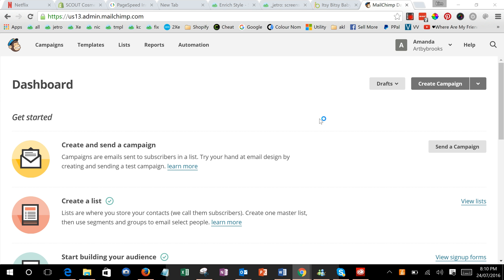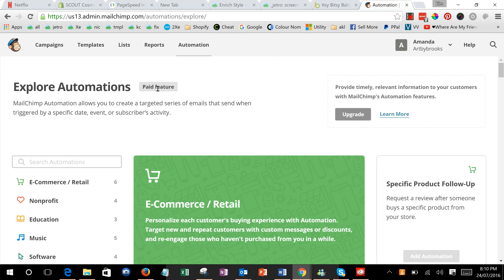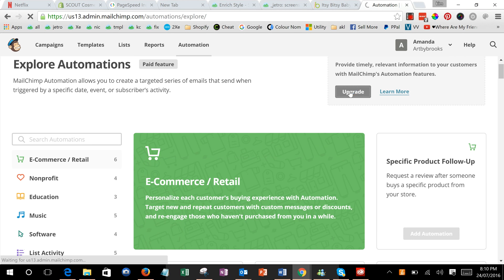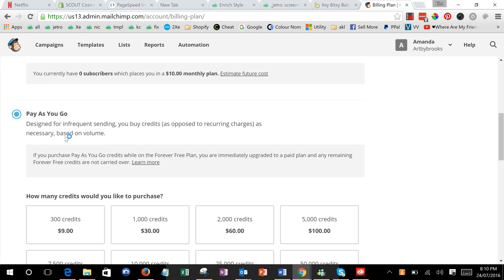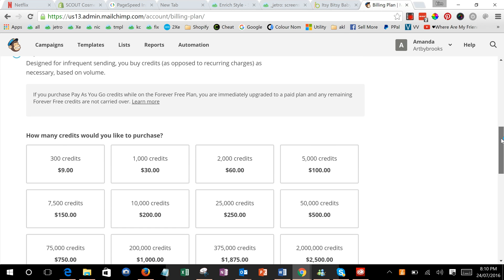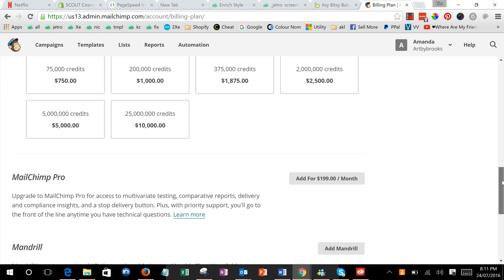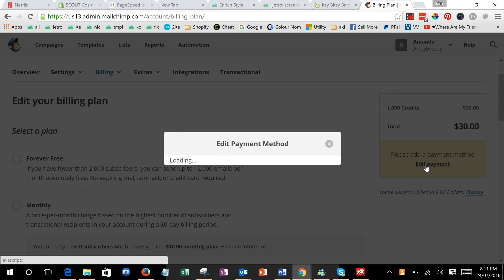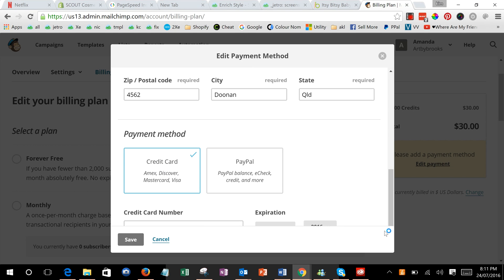Mailchimp how to sign up for pay as you go credit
If you want to use MailChimp automation you either need to sign up for a monthly plan, or get pay as you go credit (it is 2-3 cents per email)

This tutorial guides you through how to sign up.